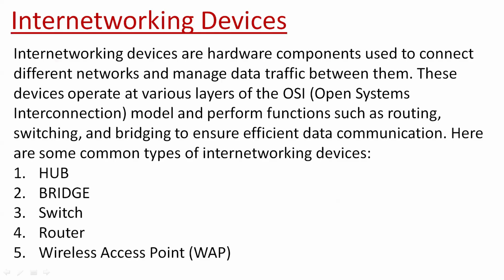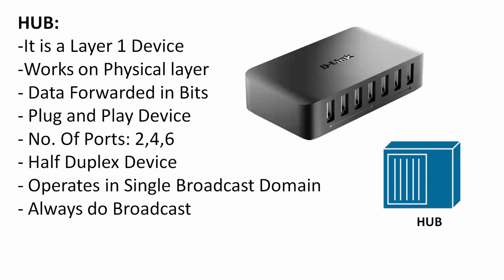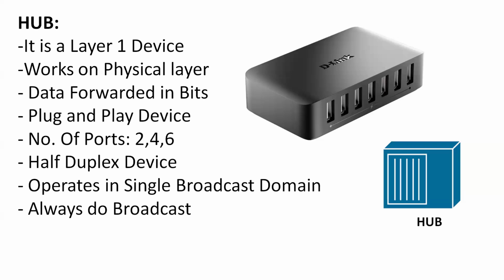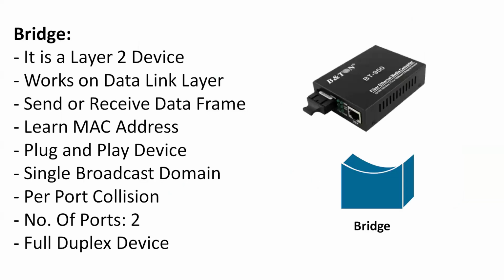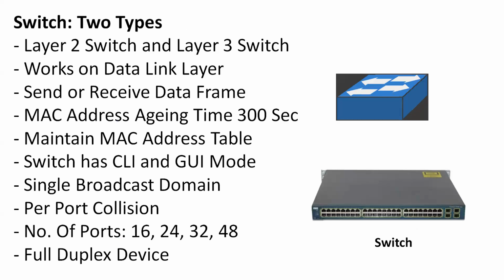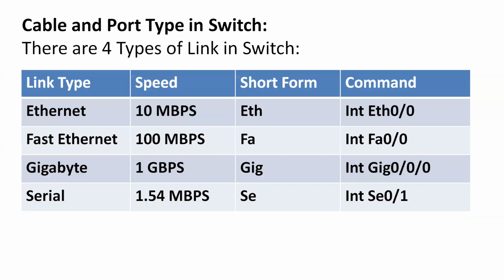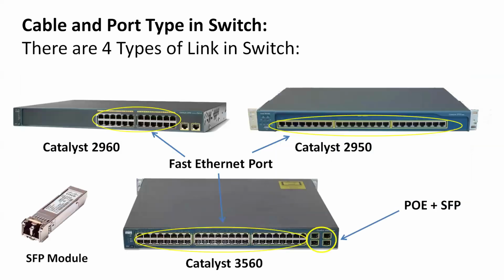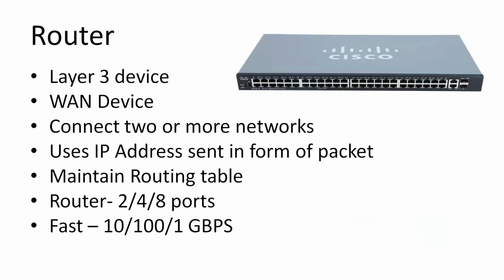CCNA 200-301 | Internetworking Devices | Day -1 | Eduva Tech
In this video, we will explain internetworking devices such as router, hub, switch & gateway etc.
Eduva Tech provides specialized training classes for various IT professional courses, which has high demand in the IT Industry. We are providing online classes for CCNA, CCNP, Palo Alto Firewall, Fortinet Firewall, AWS, Ethical hacking, Cyber Security, Python, Machine Learning, Data Science, and many more Courses. We have professional trainers having more than 10 years of experience in IT training.  We have placement-based professional training in the IT field.